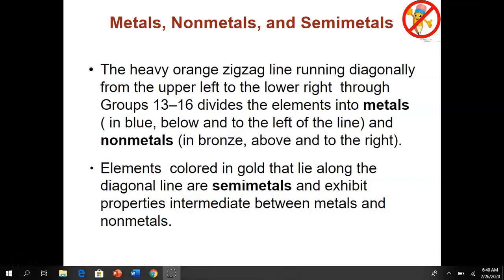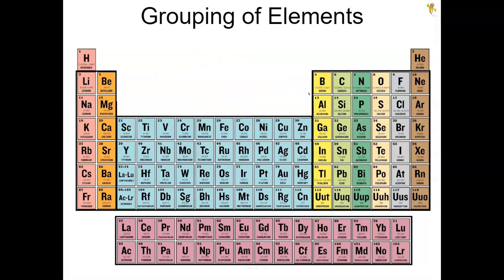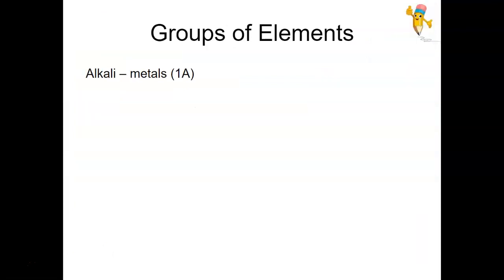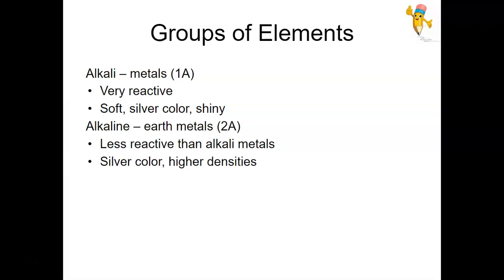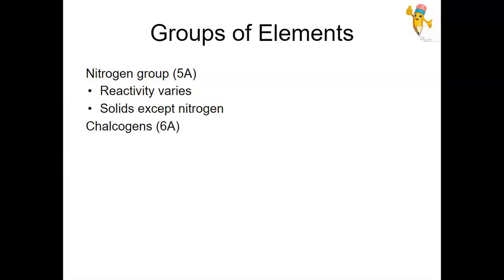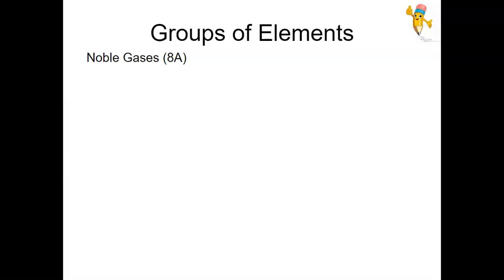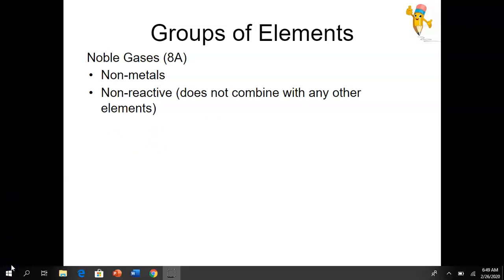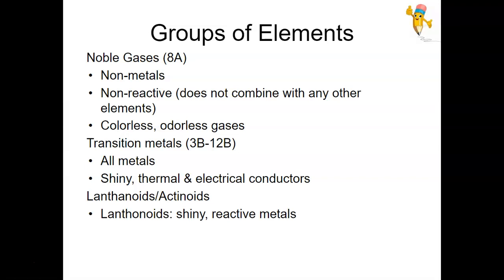Periodic Table # 2